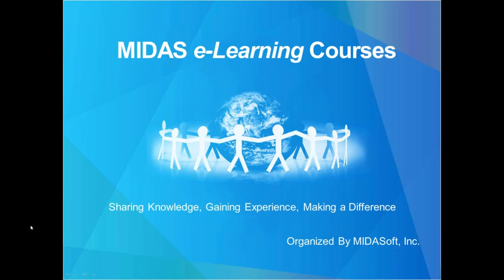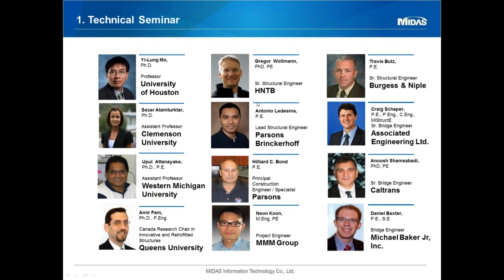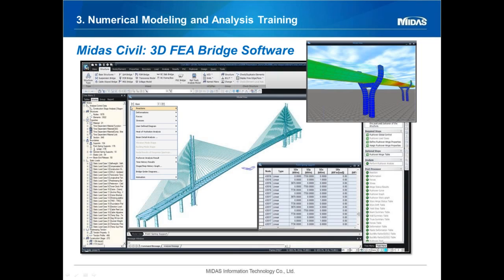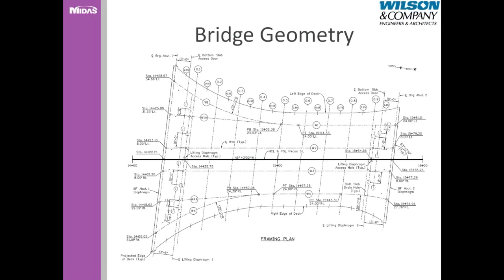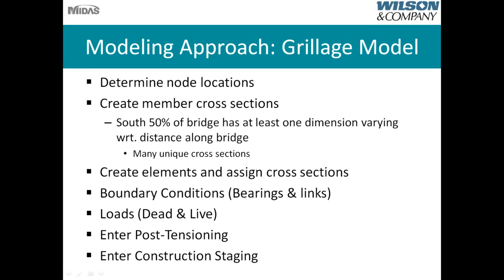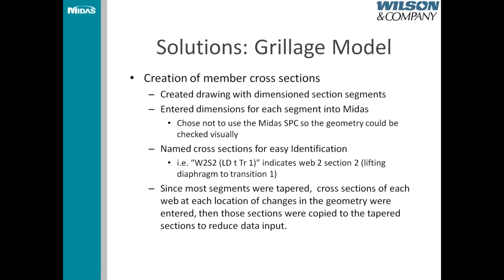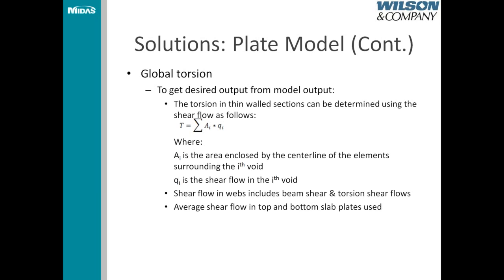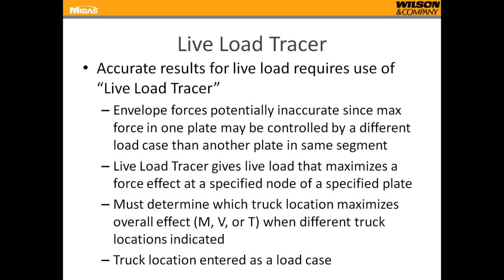[MIDAS e-Learning] Technical Seminar-Modeling of a Geometrically Complex Box Girder Bridge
MIDAS e-Learning
Course 1 Technical Seminar-Modeling of a Geometrically Complex Box Girder Bridge

Speaker:
Andrew Daumueller, Ph.D
Structural Engineer (EIT)
Wilson & Company, Inc., Engineers & Architects, Denver, CO

Andrew is a structural engineer (EIT) at Wilson & Company, Inc., Engineers & Architects in Denver, CO since May of 2012. While pursuing his education, he gained experience as a Bridge Inspector for the New Mexico DOT via New Mexico State University, as a summer intern in the Bridge Design Bureau of the NMDOT, and as a research assistant responsible for load rating of various types of railroad and highway bridges.

ABSTRACT
At times, the geometry of a structure and the information required preclude the use of simple modeling methods such as spline and grillage models. When this is the case, one method for advanced analysis is a full finite element model (plate model). This webinar will outline the work performed to obtain design forces for a cast-in-place (CIP) concrete post-tensioned box girder bridge that, due to geometric constraints requiring the traffic circles on either end of the bridge to encroach onto the structure, included curved and bifurcated webs. This structure was also designed to be moved via SPMT equipment, which required developing criteria for maximum allowable twist during the move.
This presentation will illustrate some of the difficulties encountered in creating the finite-element model and processing the output to obtain the forces required for design (e.g. longitudinal shear, moment and torsion, diaphragm forces, etc.) along with the solutions implemented for this project.

WHO WILL BENEFIT FROM THIS PRESENTATION?
• Engineers interested in analyzing bridges that cannot be appropriately modeled using spline or grillage techniques
• Those interested in methods for processing output data from plate models for use in structural design
• Individuals who have not yet utilized the plate modeling functionality of Midas Civil